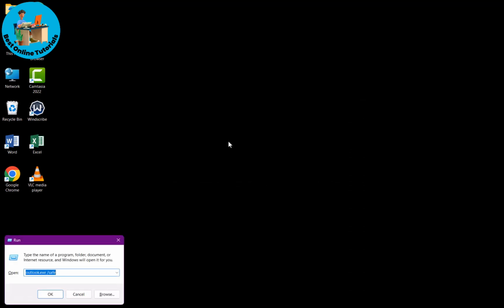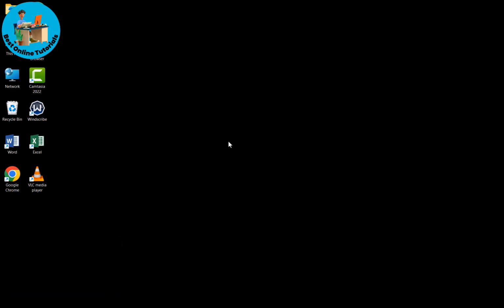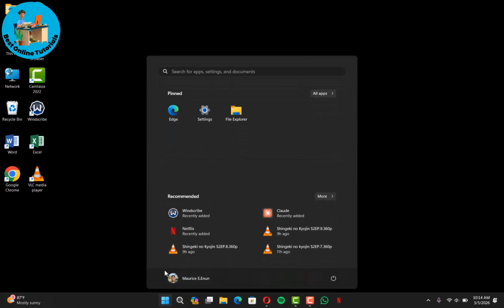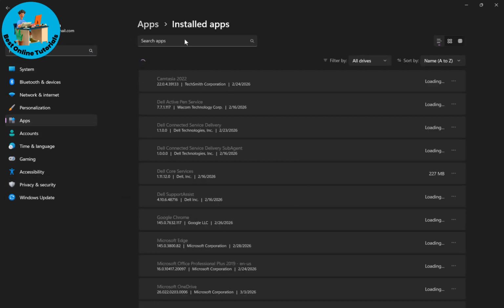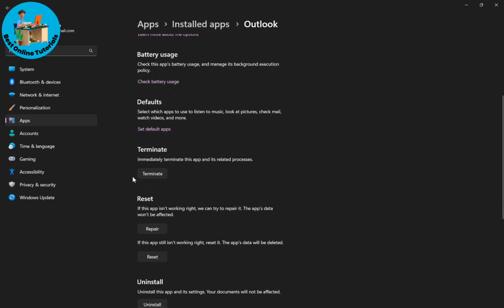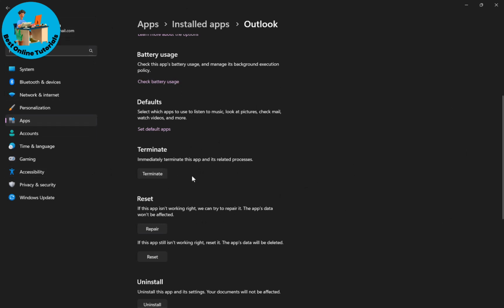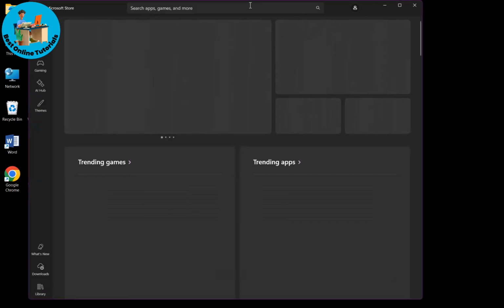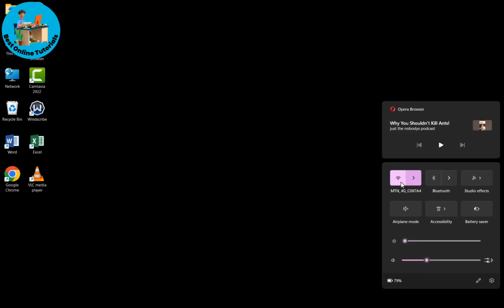Microsoft Outlook App Not Working? Fix It Fast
Is the Microsoft Outlook app not working on your device?

If Outlook won’t open, crashes, or stops syncing emails, the issue is usually related to app settings, account configuration, or outdated software.

In this video, I’ll show you how to fix Microsoft Outlook app not working step by step.

You’ll learn:

Why the Outlook app stops working
How to restart and reset the Outlook app
How to fix email syncing issues
How to update or reinstall Outlook
Common troubleshooting steps that solve most Outlook problems

These fixes work for Outlook on mobile devices, Windows, and most versions of the Microsoft Outlook app.

By the end of this video, your Outlook app should work normally again.